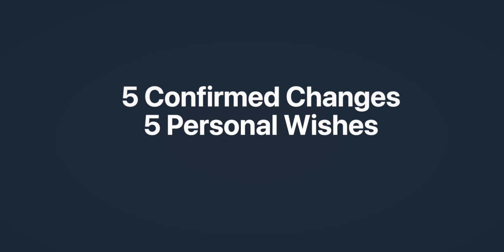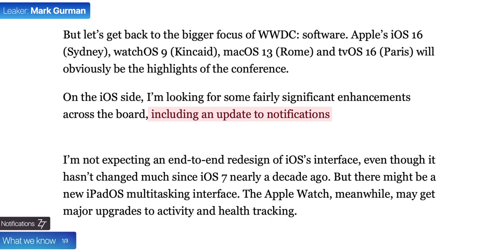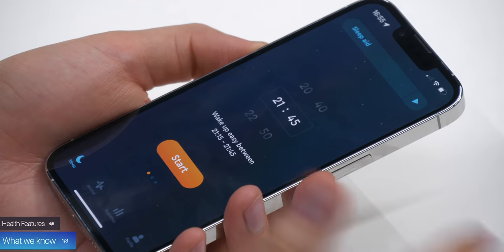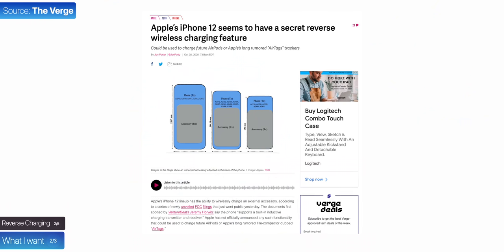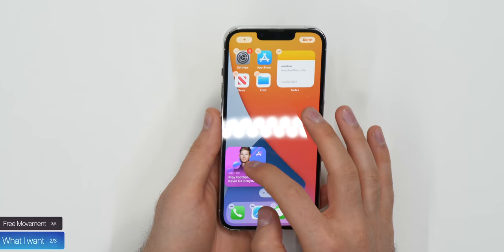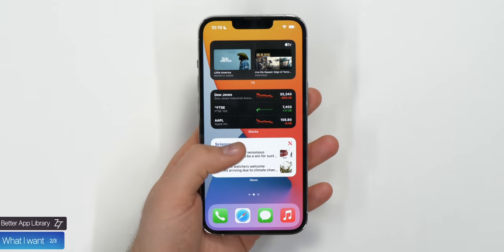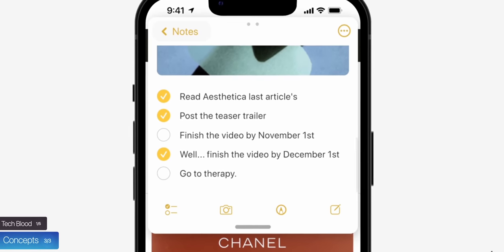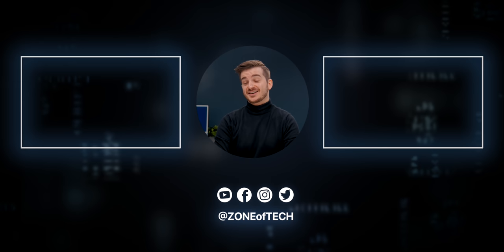iOS 16 – 5 LEAKED Features!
iOS 16 - 5 Leaked Features, 5 Wishes & 5 Concepts! Everything we know, in one single video.

Product Links:
▶ BEST Fast Charger
▶ USB-C to lightning cable
▶ Premium USB-C to USB-C cable